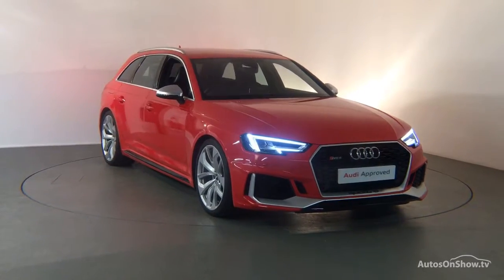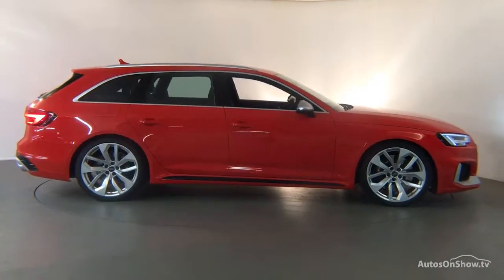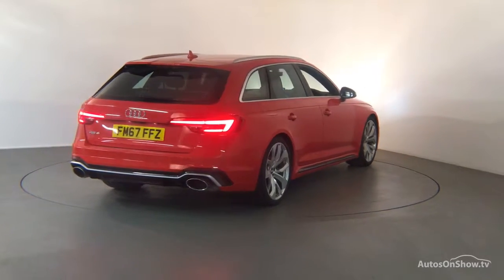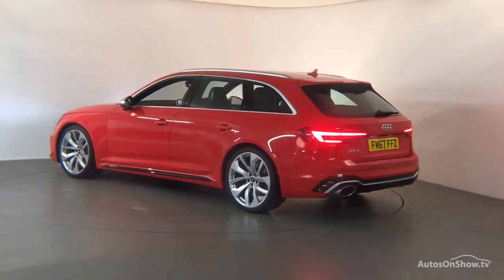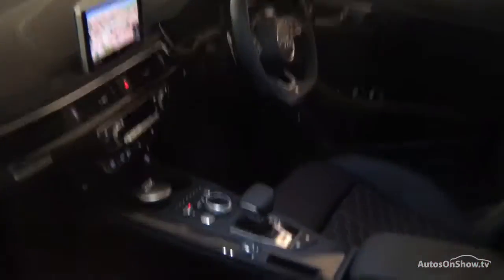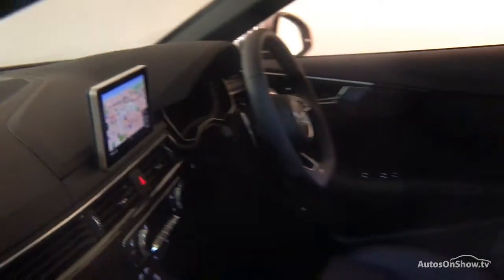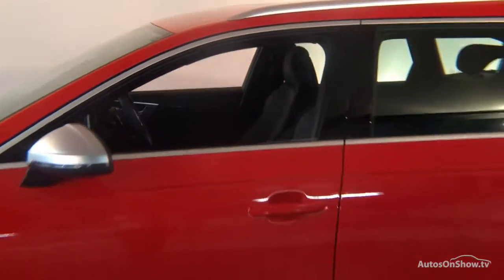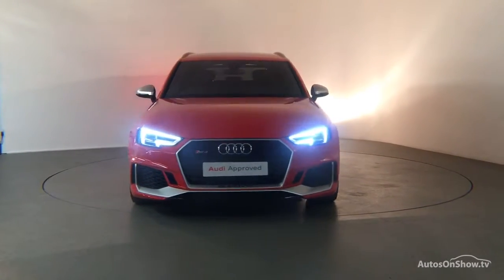FM67FFZ Audi RS 4 Avant 2.9 TFSI quattro 450 PS tiptronic 2018 Derby Audi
Audi RS 4 Avant 2.9 TFSI quattro 450 PS tiptronic